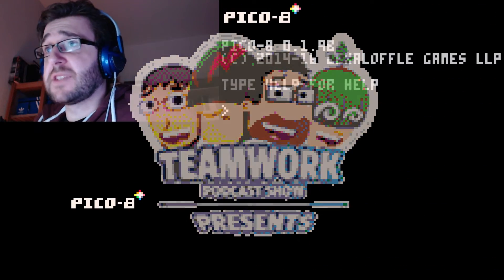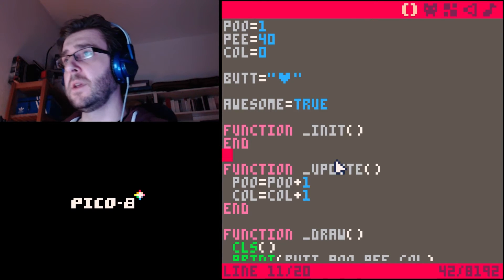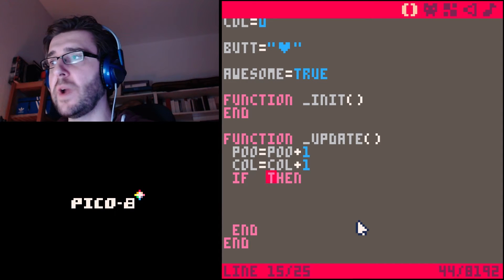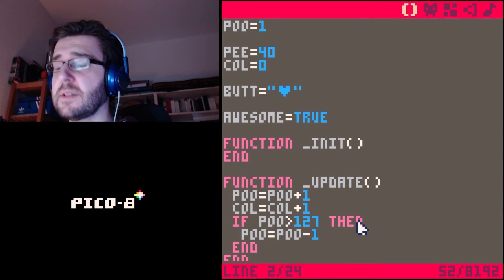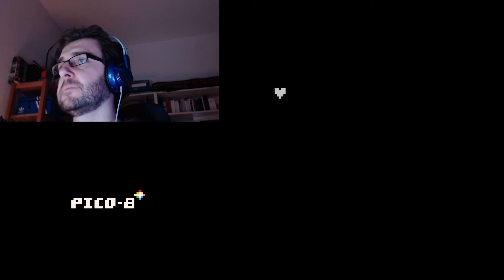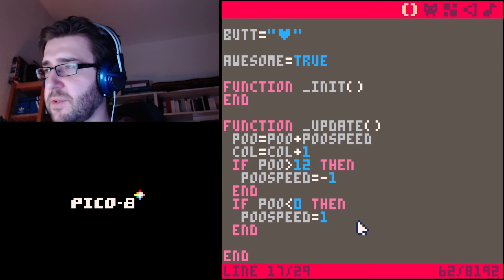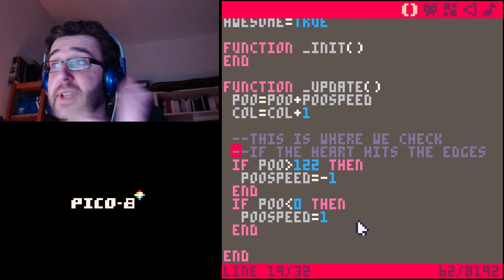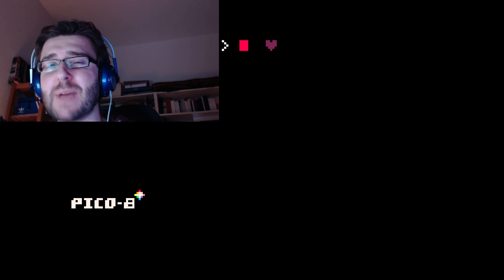Breakout #3 - IF-Statements - Pico-8 Hero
Let's develop a Breakout clone with Pico-8 one short video at a time. A tutorial aimed at complete beginners.

Don't miss the super-useful Pico-8 cheat sheet!